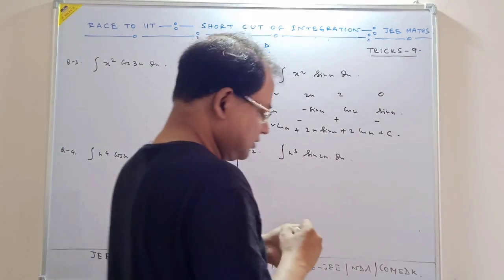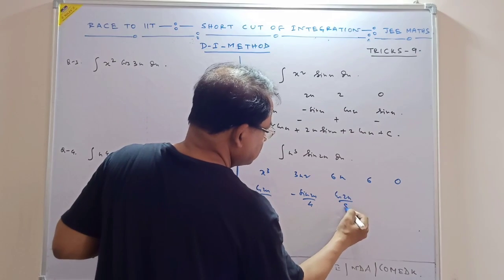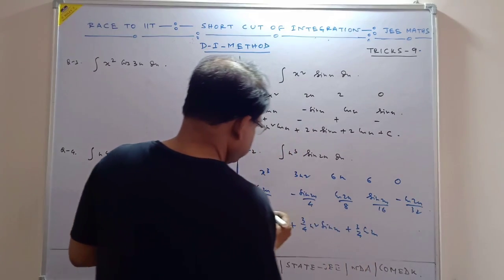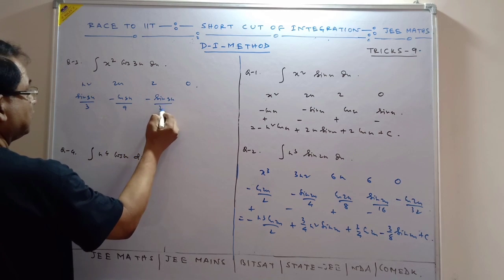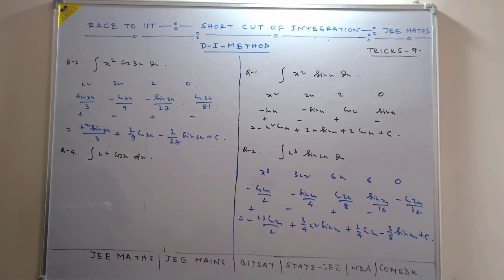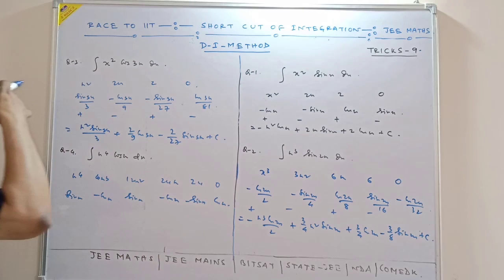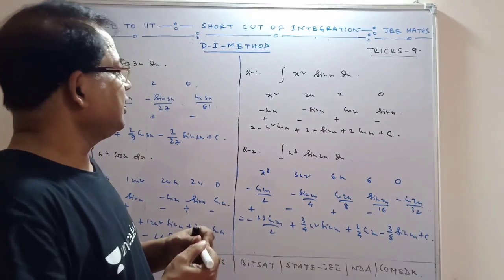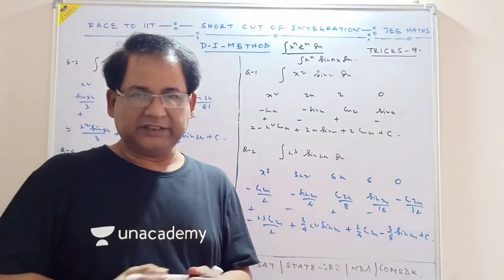JEE MAINS | integration|SHORTCUT Tricks 9 | IIT-JEE Mathematics|BITSAT|NDA|Race to IIT|REJAUL SIR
In this session u will learn how to integrate the functions  very quickly . Real shortcut techniques to solve integrals . Just simply try to understand the tricks, then u can solve the problems in 5 seconds.

Topics covered :
1. Shortcut of integration
2. Shortcut of method of substitution
3. Shortcut of Integration by parts
4. Shortcut of Integration by partial fractions
5. Shortcut of integration for jee exam
6. Shortcut of integration for iit-jee
7. Shortcut of integration for jee mains
8. Shortcut of integration for BITSAT
9. Shortcut of integration for STATE-JEE
10. Shortcut of integration for WB-JEE
11. Shortcut of integration for NDA
12. Shortcut of integration for COMEDK
13. Shortcut of integration for MHCET
14. Shortcut of integration for GUJCET
15. Shortcut of integration for CET , KCET
16. Shortcut of integration for EAMCET
17. Shortcut of integration for SCRA
18. Shortcut of integration for CAT MAT GMAT
19. Shortcut of integration for SSC UPSC
20. Shortcut of integration for IAF
21. Shortcut of integration for BANK P O CLERK
22. Shortcut of integration for JEE 2020
23. Shortcut of integration for JEE MATHS
24. Shortcut of integration for JEE MATHEMATICS
25. Shortcut of integration for CLASS 12
26. Shortcut of integration for CLASS 11
27. Shortcut of integration for JEE ASPIRANTS
28. integration shortcut tricks for jee
29. integration tricks for class 12
30. indefinite integration tricks
31. how to solve integration step-by-step
32. integration by parts trick
33. integration formulas
34. shortcut for integration by parts
35. integration techniques
36. Integration class 12 tricks,
37. ISC CLASS XII 12th INTEGRATION,
38. CBSE CLASS XII 12th INTEGRATION,
39. Integration shortcuts,
40. Integration tricks,
41. Integration trick,
42. Integral trick,
43. Integral tricks